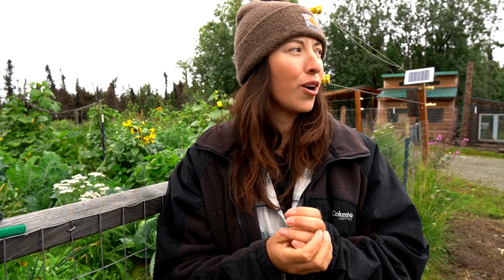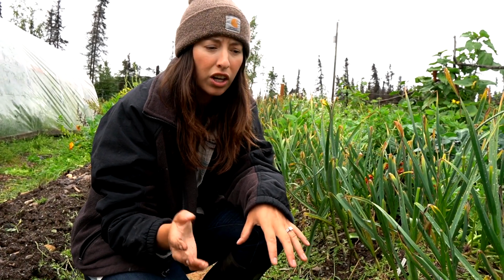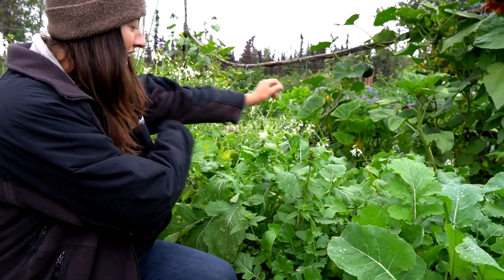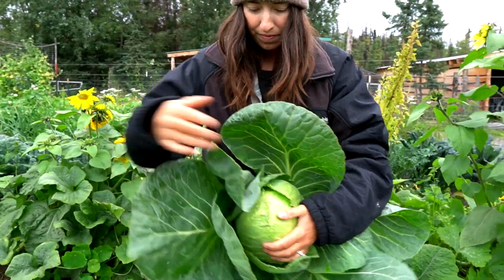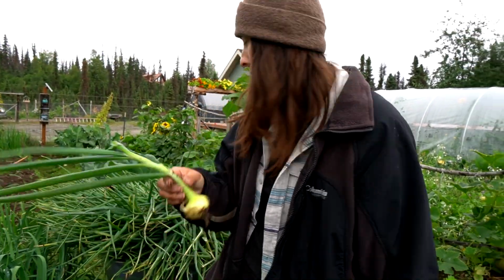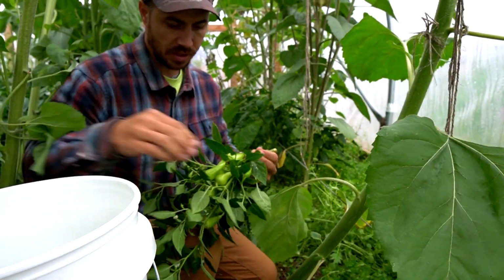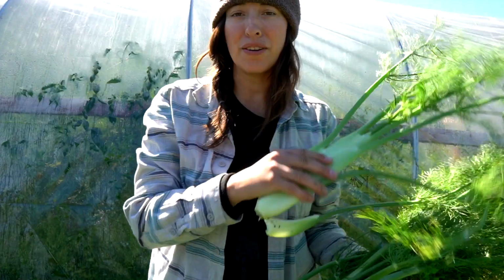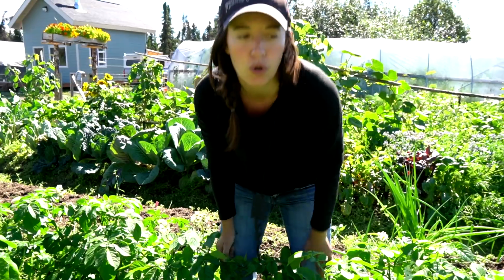Harvesting Huge Vegetables from Our Summer Garden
We are grateful for a bountiful growing season here in Alaska but with summer's end nearing, we switch gears to harvest mode. The consistent rain and cooler temperatures have produced some of our largest garden vegetables to date. Next up, preserving all of this wonderful food!

Products used in this video:
Sony a6400 Camera
Down to Earth Bio Fish Fertilizer
Down to Earth Bone Meal
CRKT Neck Knife
Harvest Bin